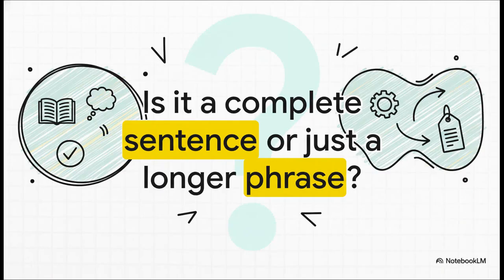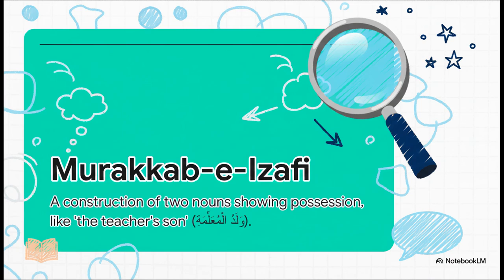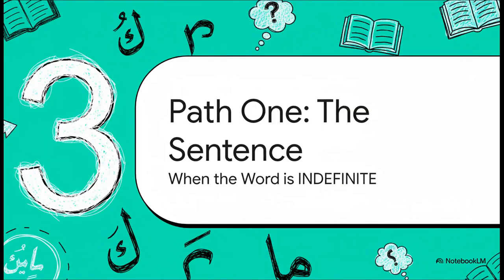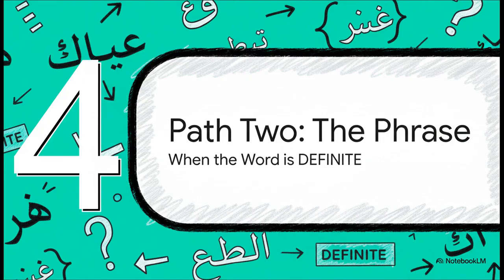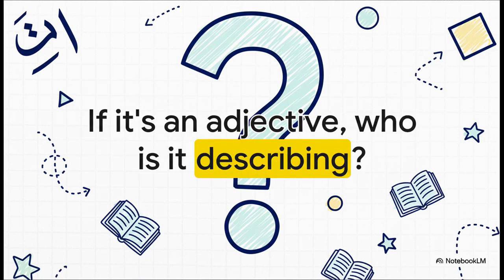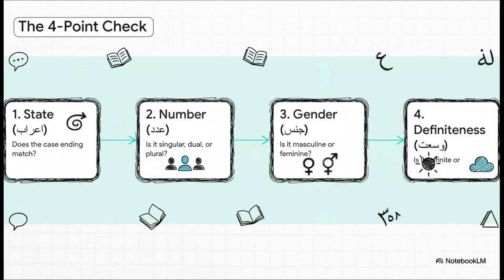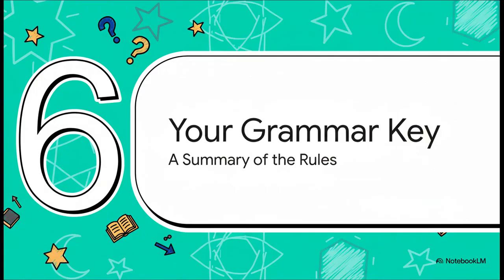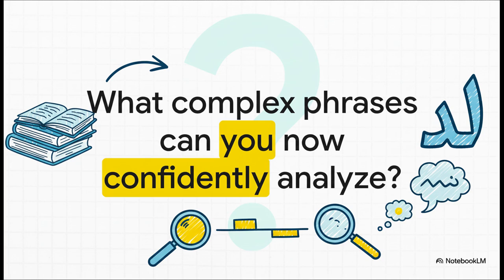Murakkab-e-Izafi 3 (Adding Adjectives) | AI Summary of Teacher Farooq Ahmed's Class #14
Murakkab-e-Izafi 3 (With Adjectives)
⚠️ AI DISCLOSURE:
📌 IN THIS EPISODE (CLASS #14):
In this AI-generated summary, we combine two major concepts: Possession (Izafah) and Description (Sifat). We answer the question: "Where do we put the adjective in a possessive phrase?"
Key Takeaways Covered:
• Placement Rule: Why the Sifat (Adjective) must come at the very end of the Izafi construction.
• Identification: How to tell if the adjective is describing the Mudaf (the item) or the Mudaf Ilaih (the owner) by looking at the grammar (Case/Status).
• Examples: Differentiating between "The Big Book of the Boy" and "The Book of the Big Boy."
🔗 ORIGINAL SOURCE MATERIAL: